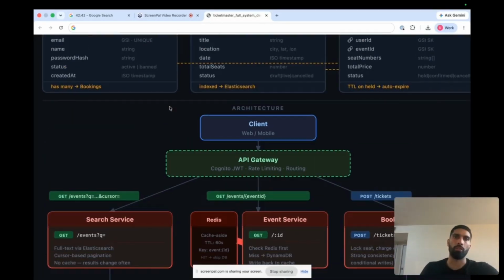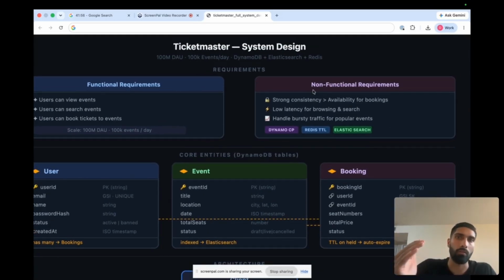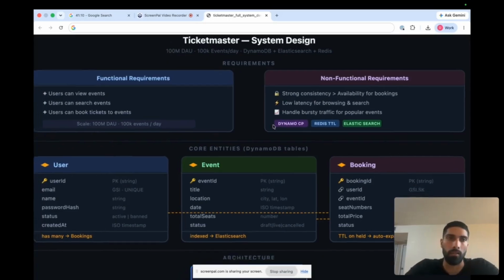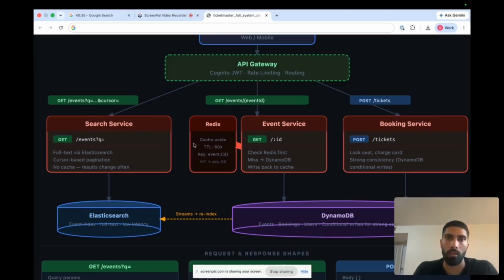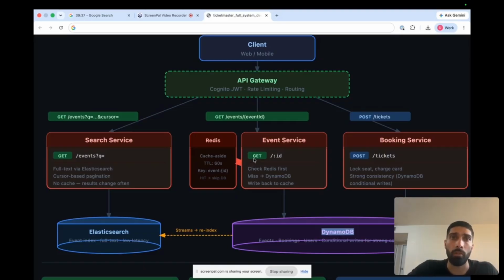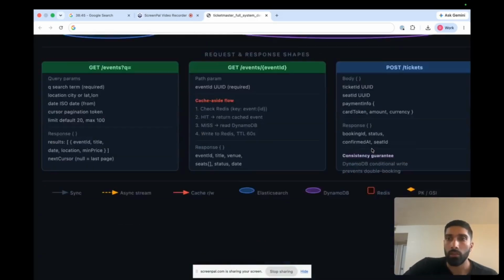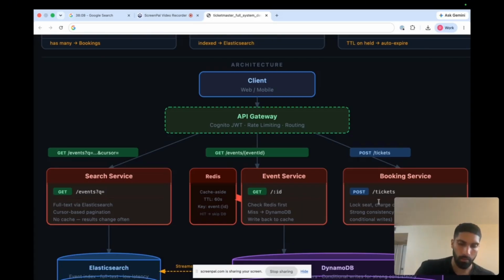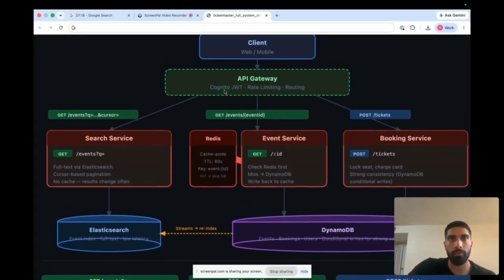Design TicketMaster System Design Architecture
A very popular system design question:

How to design TicketMaster? This tests knowing how to deal with high-read and write traffic, managing concurrent users, and dealing with Large-scale..

 Users can browse, search, and book tickets to events. Search is handled by Elasticsearch for fast full-text queries with cursor pagination. Event lookups are accelerated by a Redis cache-aside layer to handle bursty traffic on popular events. Bookings use DynamoDB conditional writes to guarantee no double-selling of seats — trading availability for strong consistency. Three microservices own their domains cleanly: Search, Event, and Booking, all behind an API Gateway with JWT auth.